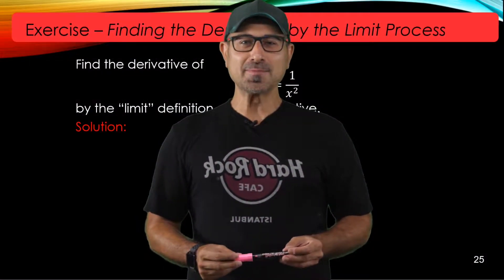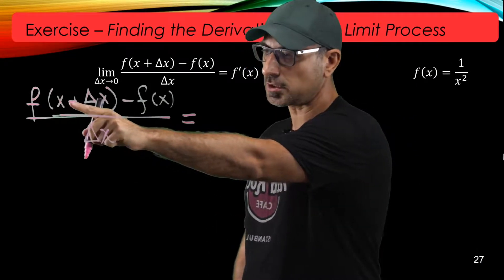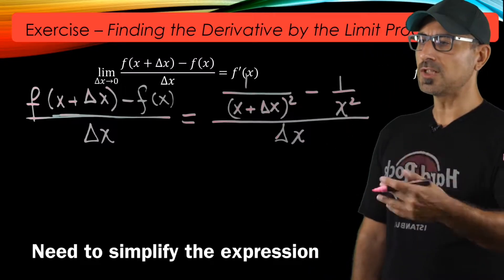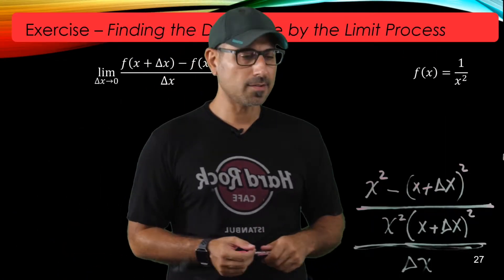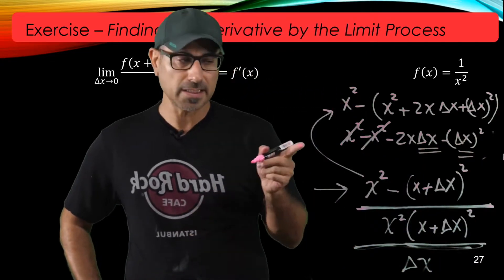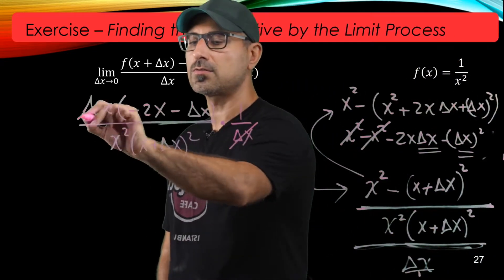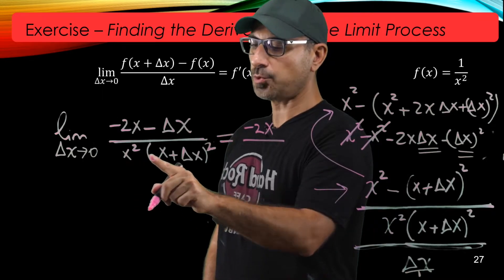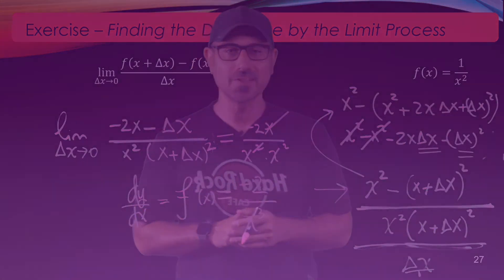How to Find the Derivative of a Function by the Limit Process